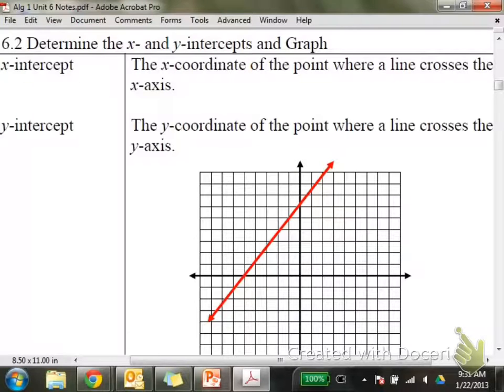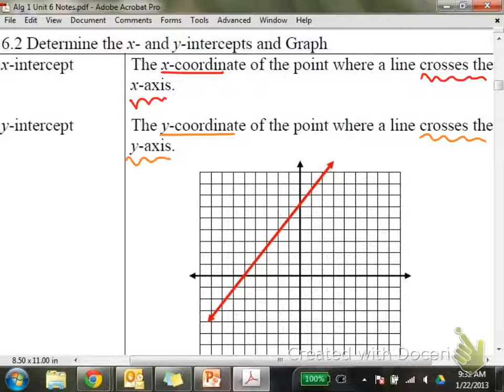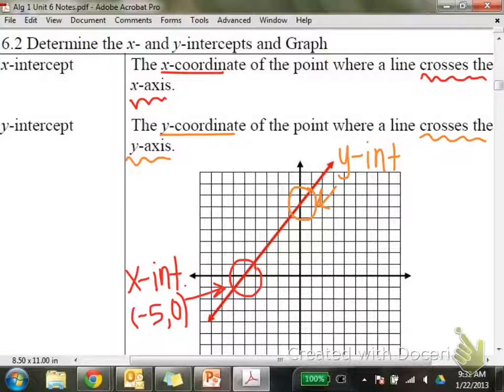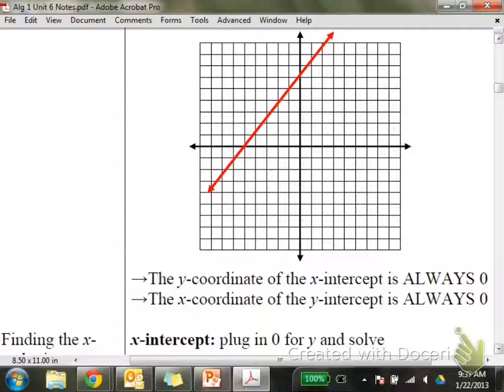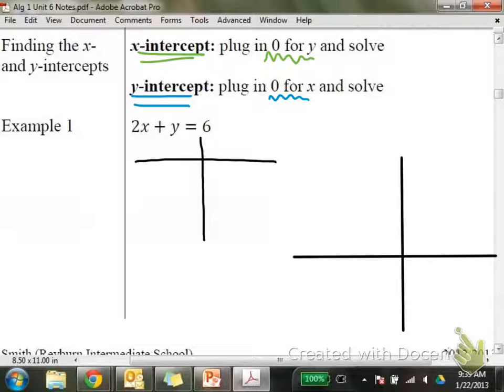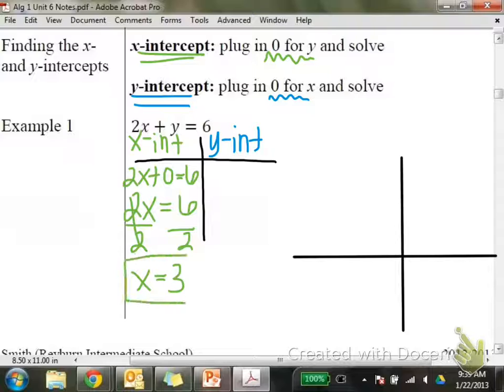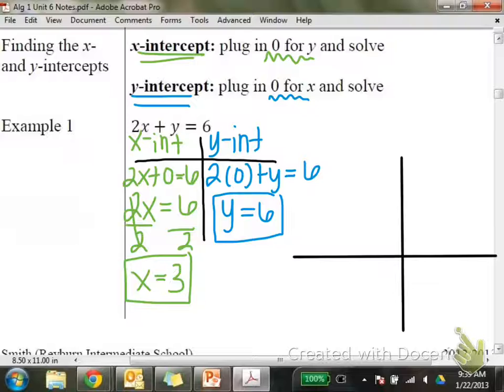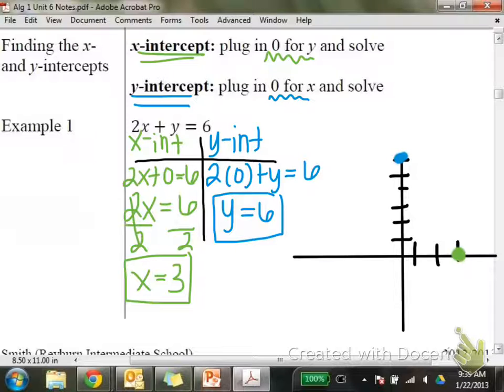Alg 1 6.2 Notes